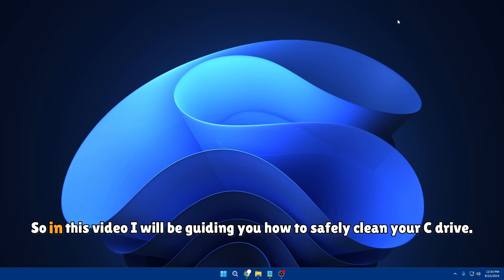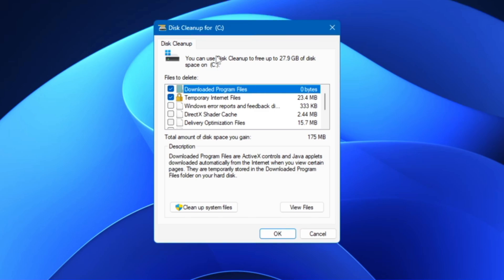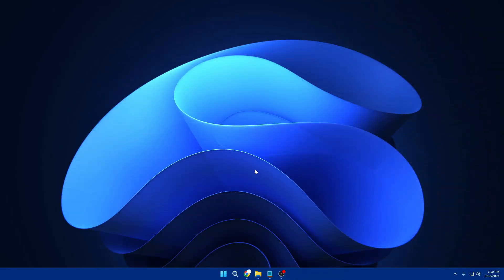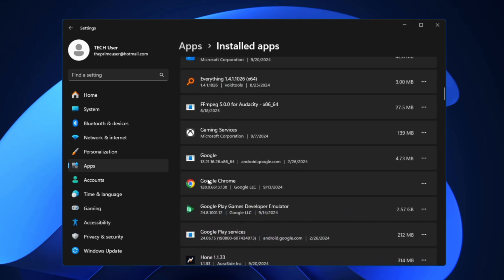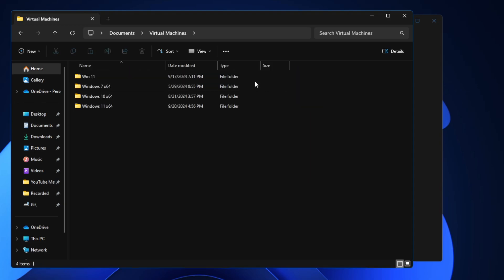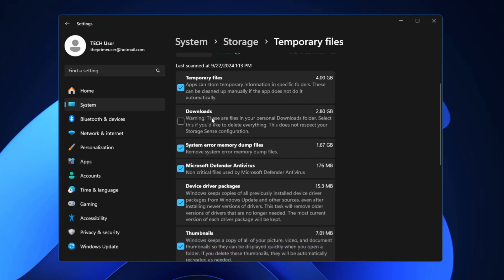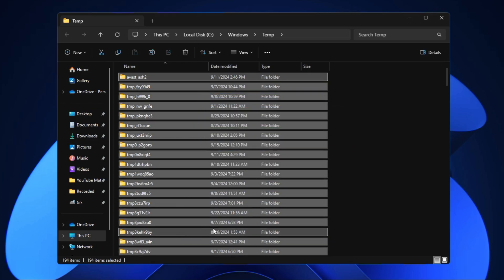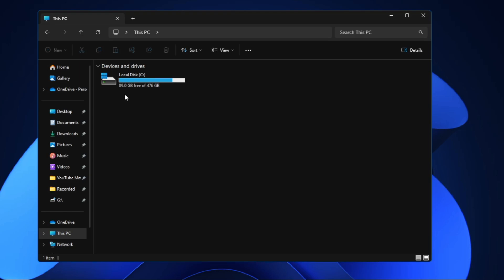How to Safely CLEAN C Drive in Windows 11 - 🚀FREEUP 100GB+ Space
You might also be running out of storage where you can have multiple issues like you won't be able to store anything and even you may have slow performance due to full drive. But no worries let's free up the space by deleting all the garbage from your computer drive.

🔽 Timestamps 🔽
00:00 - Useful Information
00:45 - Run Disk Cleanup
02:35 - Uninstall unwanted apps and software
03:50 - Use Windows 11 Storage to clean the drive
06:45 - Delete Remaining Temporary Files

▬▬▬▬▬▬▬▬▬ஜ۩۞۩ஜ▬▬▬▬▬▬▬▬▬
▬▬▬▬▬▬▬▬▬ஜ۩۞۩ஜ▬▬▬▬▬▬▬▬▬

☑ Watched the video!
☐ Liked?